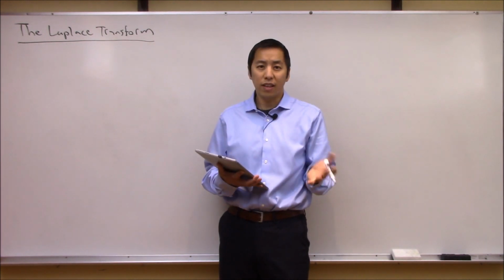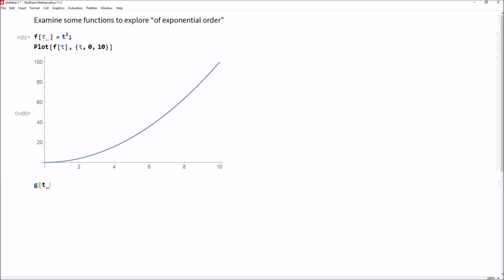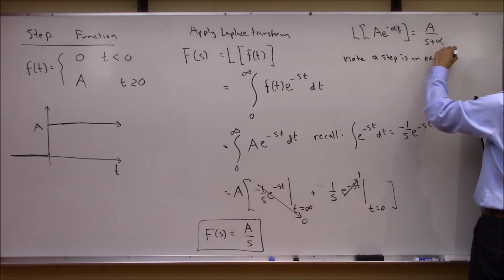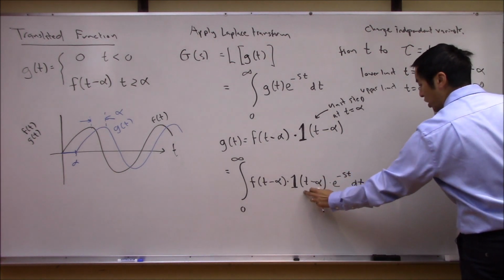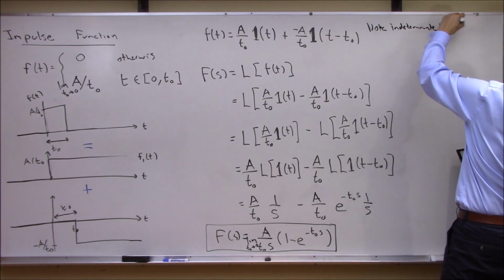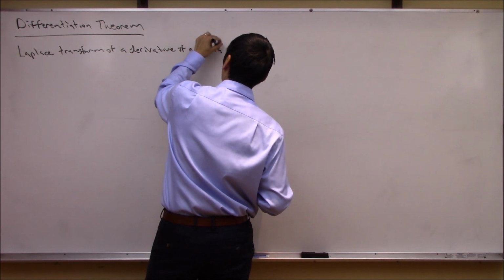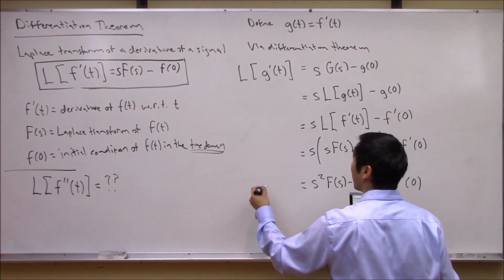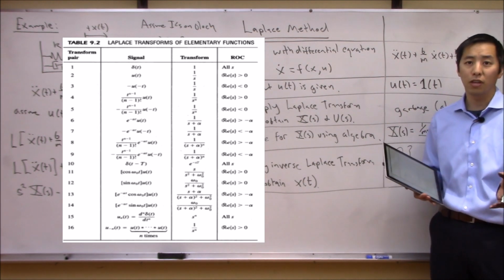The Laplace Transform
In this video we show how to perform the Laplace transform on a signal in the time domain to obtain its equivalent representation in the Laplace domain.

Topics and time stamps:
0:00 – Introduction
3:58 – Outline of the “Classical Method” to solve ODEs
6:19 – Outline of the “Laplace Method” to solve ODEs
9:38 – Definition of the Laplace Transform
14:14 – Definition and example of functions that are of exponential order
22:04 – Laplace Transform of an exponential function
30:16 – Laplace Transform of a step function
33:26 – Laplace Transform of a ramp function
41:55 – Laplace Transform of a sin/cos function
44:01 – Laplace Transform of translated function
57:53 – Laplace Transform of a pulse function
1:04:24 – Laplace Transform of an impulse function
1:14:04 – Laplace Transform of a function multiplied by e^-alpha*t
1:21:15 – Laplace Transform of a time derivative (AKA the Differentiation Theorem)
1:45:36 – Example with mass spring damper system